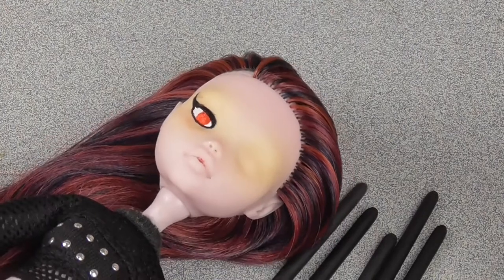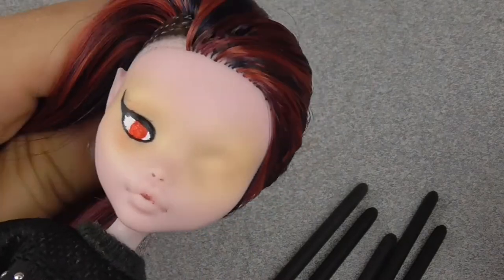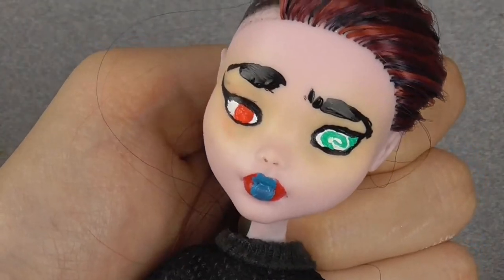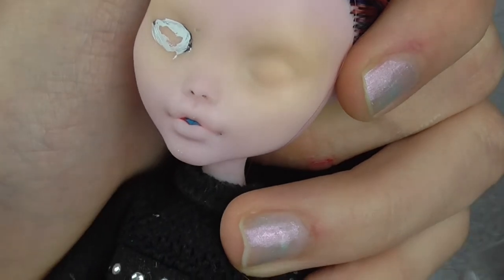Let's Paint Faces (Doll Faces) - TYLER'S TOY BOX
Hey Winxers! I hope you enjoyed today's video. I love all things dolls, and post new videos the first Friday of every month at 11AM EST! Comment ideas you'd like me to try out, or reviews you'd like to see in the future. :D